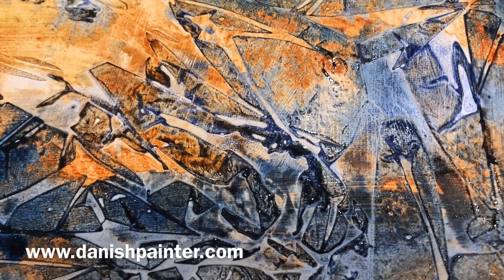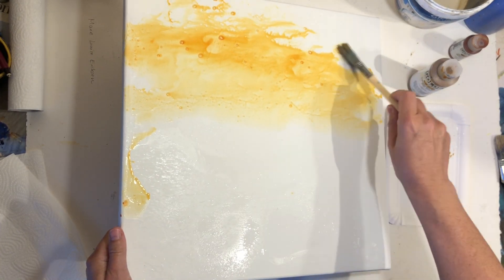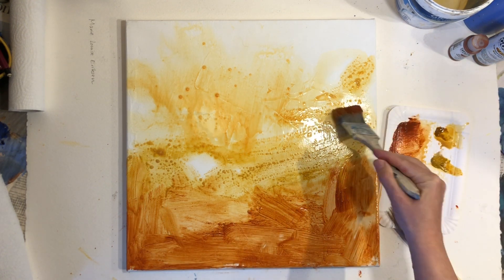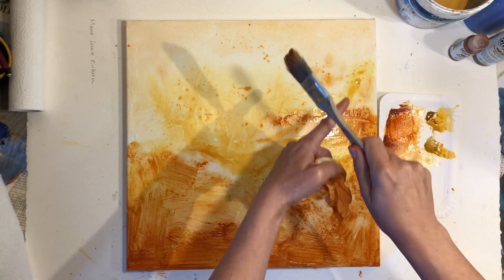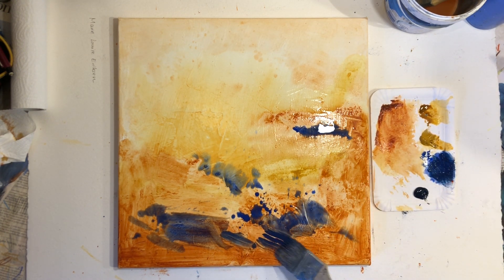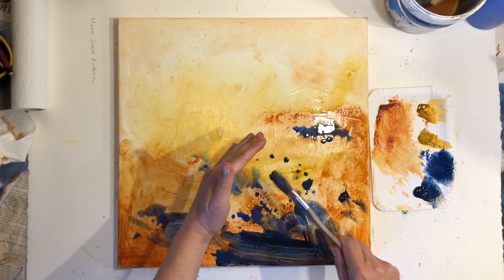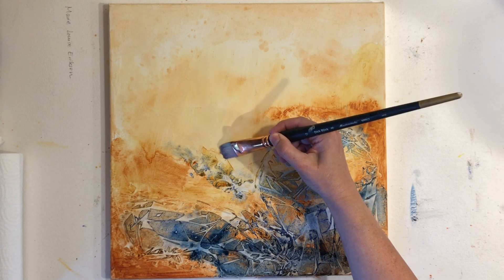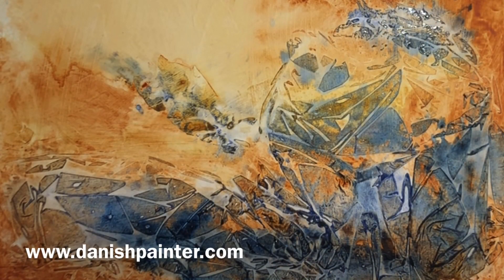Abstract TEXTURE for Endless Painting ideas I Acrylics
This is a video to show you how to make easy abstract texture using acrylic paint and cling wrap. This technique can be used on both paper and canvas. Use this texture to create beautiful abstract paintings or as accents in your more realistic paintings.

Materials in the video:
Canvas coated with gesso or use thick watercolor paper (no need to gesso paper)
Acrylic colors:
Yellow ochre, Burnt umber, Transparent Yellow iron oxide, Nickel Azo Gold, Indigo blue, Ultramarine blue.
Cling Wrap
Spray bottle with water
Paper towels
Various brushes

What a fun and creative way to make abstract texture and spark endless painting ideas.